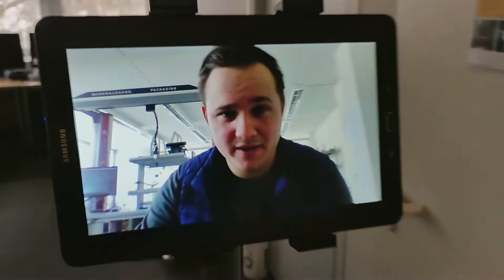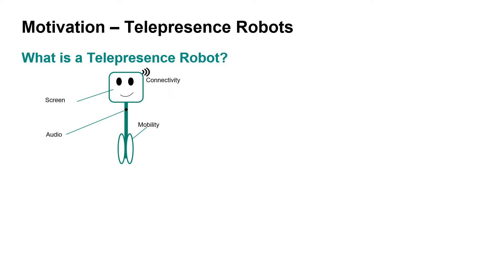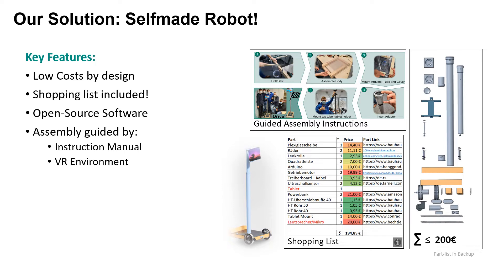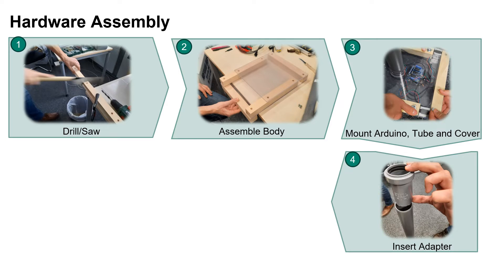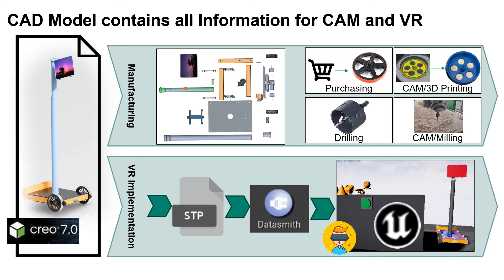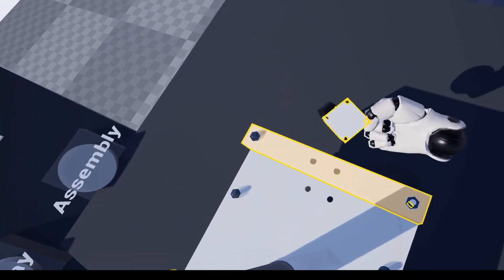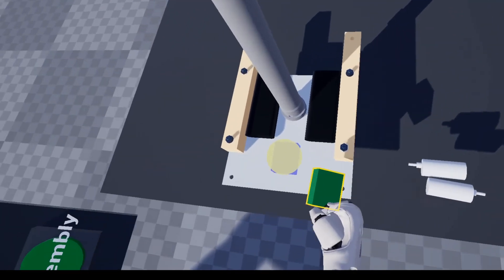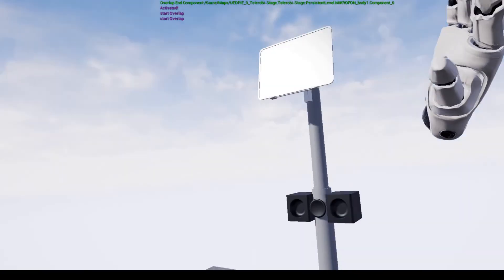Telerobi - DIY Telepresence Robot project VRP WS2122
The first goal of the project was to improve the design of a DIY telepresence robot. In the previous semester, another group was tasked with designing a DIY telepresence robot in the context of the VR-practical course. The main idea behind this is to provide low-income households and educational institutions with an opportunity to build their own telepresence robot. Thus, the parts of the DIY telepresence robot had to be low on costs and be readily available for purchase.

The second goal of our project was to create a step-by-step assembly guide for the telepresence robot in Virtual Reality. The guide should help with building the telepresence robot on your own, detailing the different steps needed to assemble the robot from the parts. Using the Unreal Engine, the whole process was to be depicted in a Virtual Reality environment, making it even easier for anybody owning virtual reality glasses to understand the different steps and carry out the assembly on their own.

This project was realized by students of Karlsruhe Insitute of Technology, during the Virtual Reality Practical course in winter term 21/22 at IMI institute. The tasks is based on an Erasmus+ project called Telepresence Robots in Education (TRinE) which has the goal to create a low cost DIY telepresence robots for schools. Current development and guidelines could be find in the GitHub repository